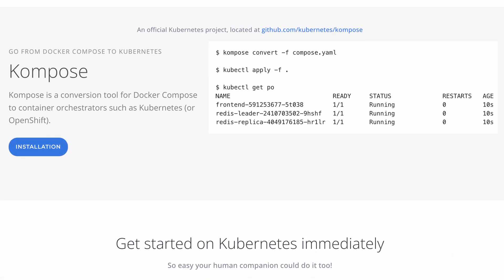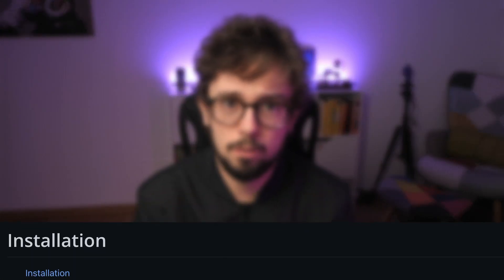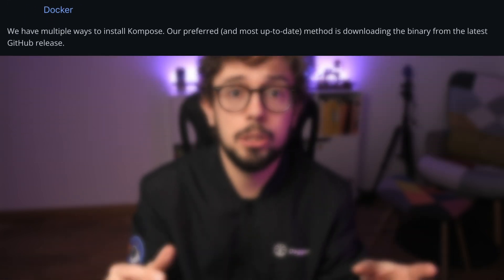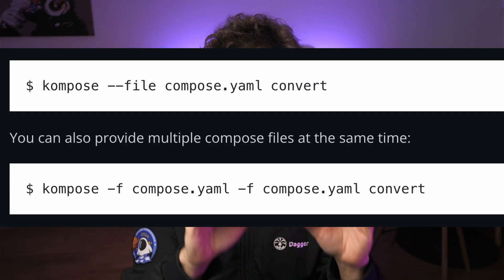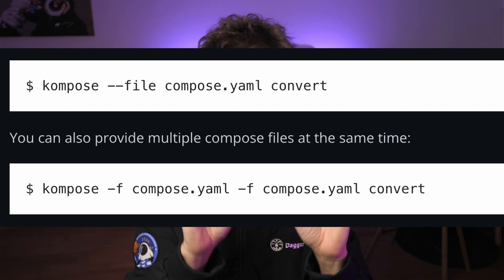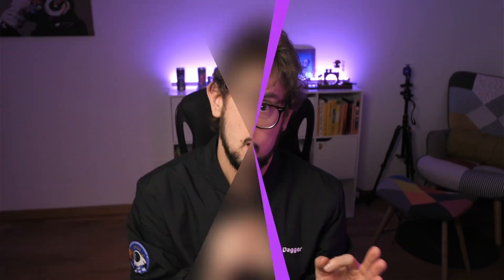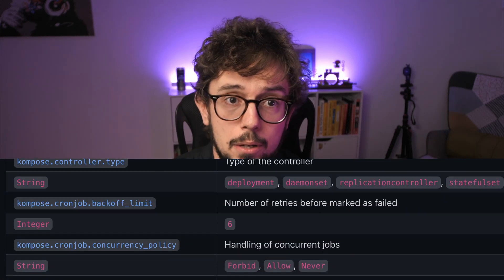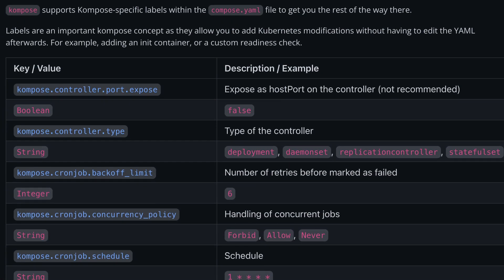How to Convert Docker-Compose in Kubernetes with Kompose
This will be the only tool you need to get started with Kubernetes:

Get started soon and get all your docker-compose file seamlessly converted into Kubernetes manifests! Even if you are an expert, this tool can help you skip a lot of repetitive tasks!